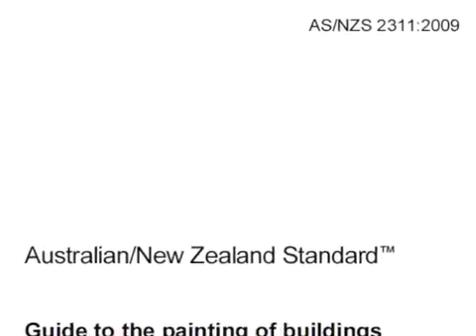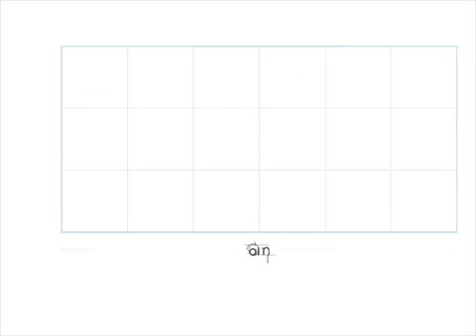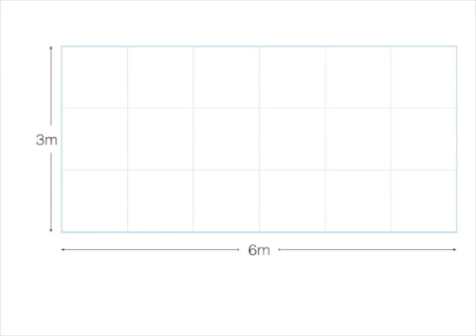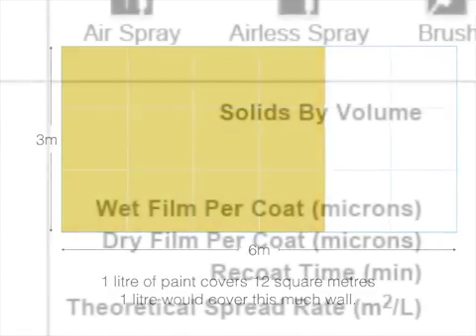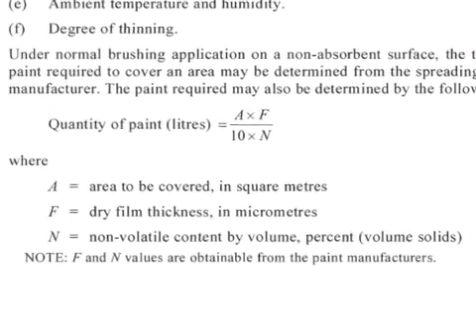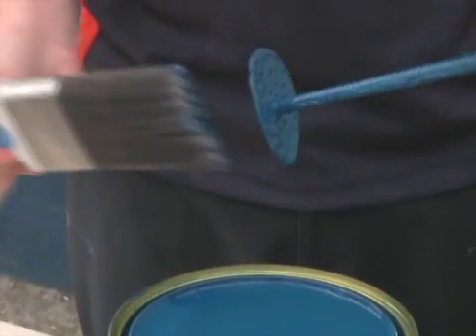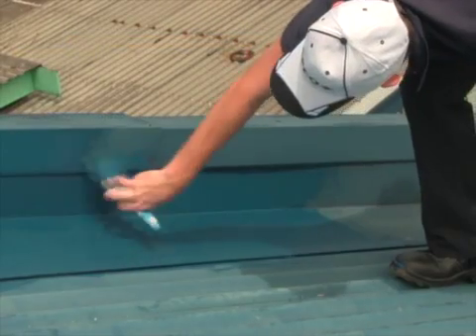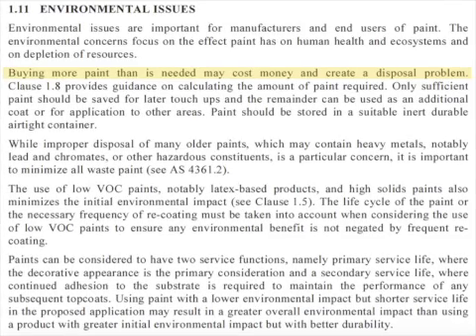AS2311 - 1.8 AND 1.11 calculations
This video is about AS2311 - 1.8 AND 1.11 calculations